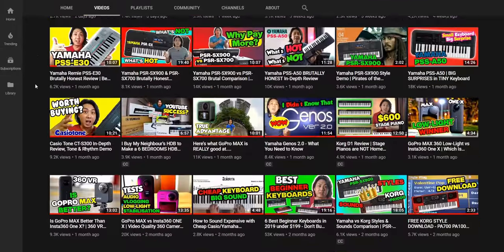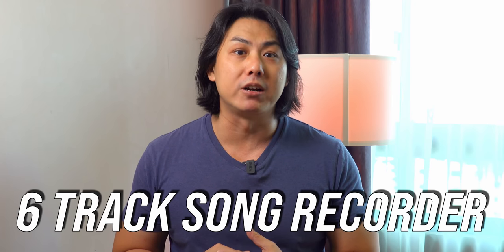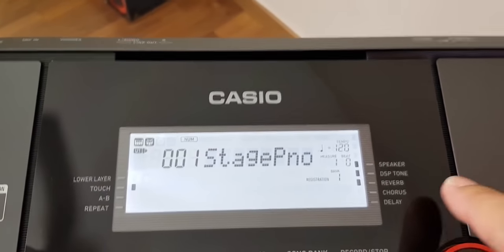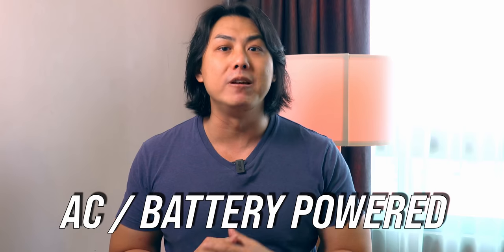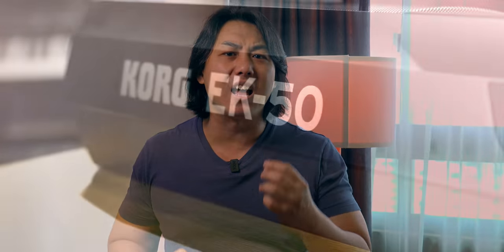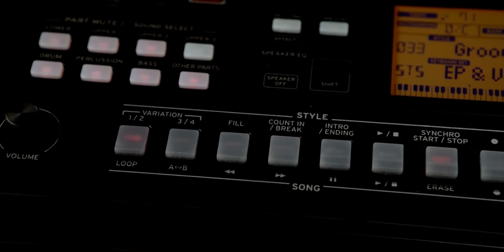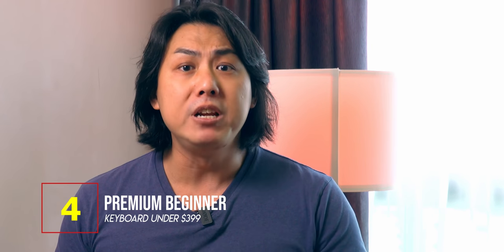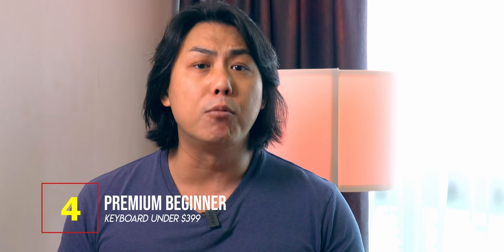Best Piano Keyboards for Beginner & Intermediate Players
These are the 4 Best Premium Beginner to Intermediate Keyboard Piano under $399 that will give you the greatest bang for your buck.

✔ Yamaha PSR-E463
✔ Casio CT-X3000
✔ Korg EK-50
✔ Yamaha PSR-EW300

🎹 Best Beginner Keyboard
🎶 Best Beginner 88-Key Piano
✅ Best 88-Key Arranger Piano
🎶 Beginner 88-Key Console Piano
🎧 Affordable Pro Headphones
☕ Support Jeremy with a coffee.